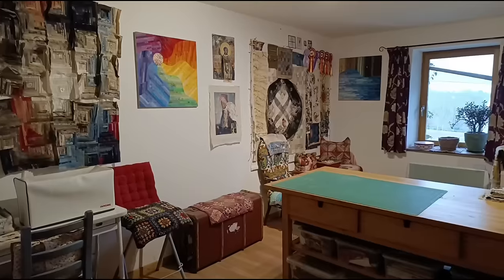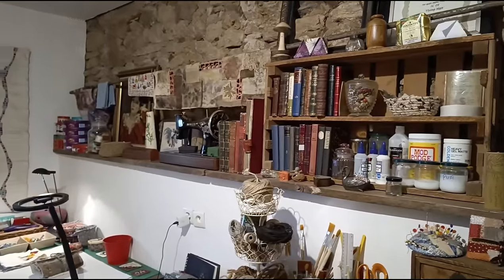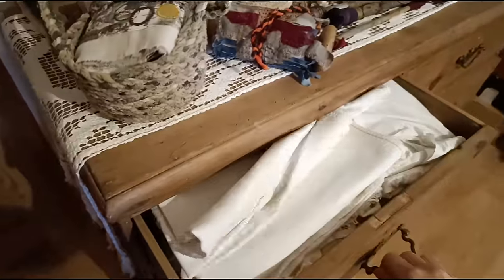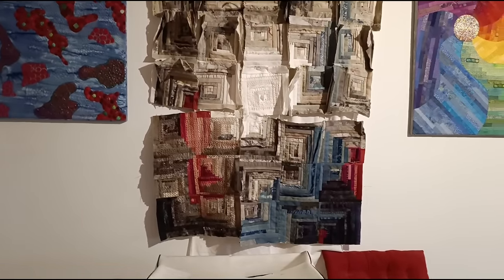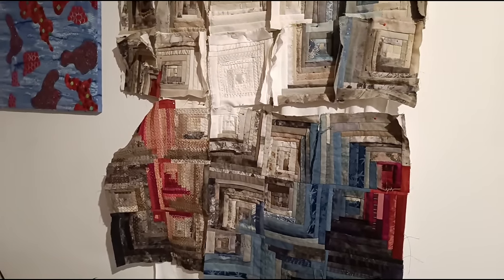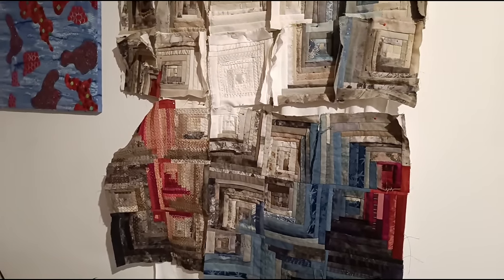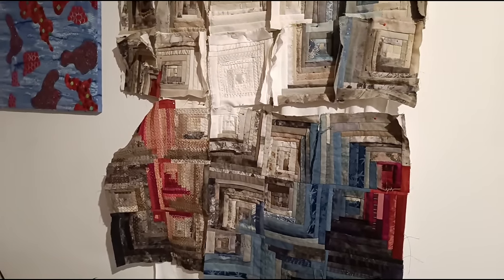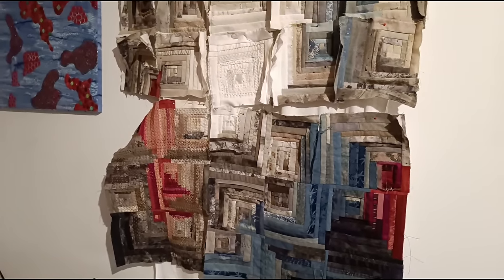Studio Tour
A little peek round my studio and some bonus footage right at the end of Fredfred and Stella... ♥️

Apologies that it's so wobbly, I am holding the camera, talking and walking. Hope it doesn't make you dizzy 😁

Here is a link to Kate Thompson, whose online course I took for the mixed media portraits